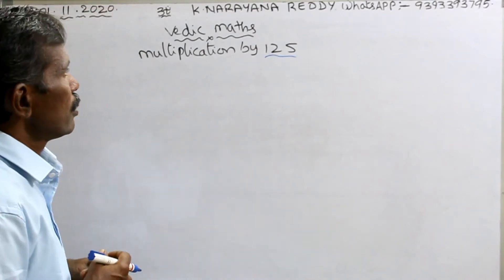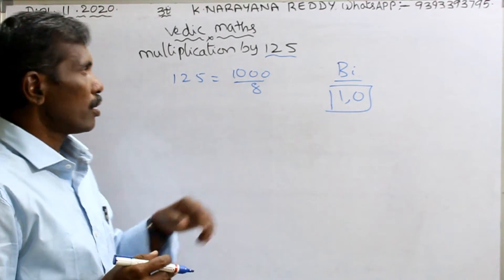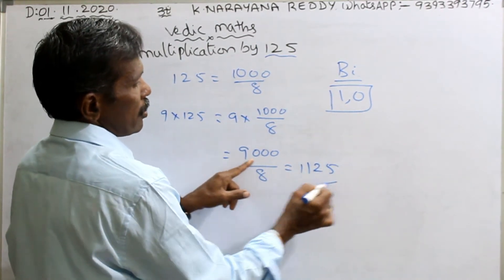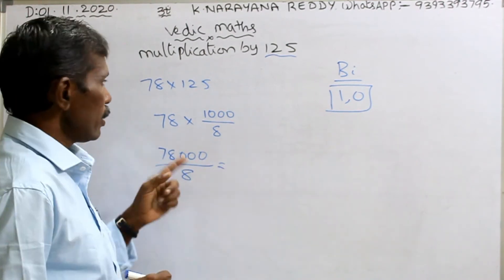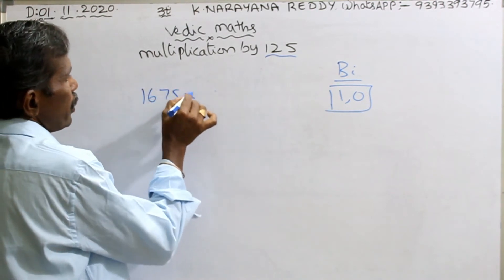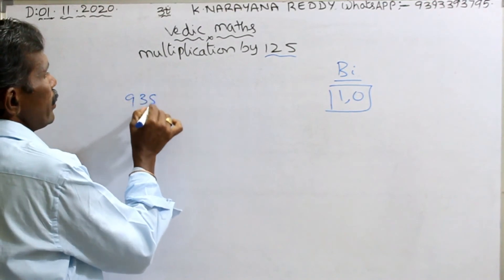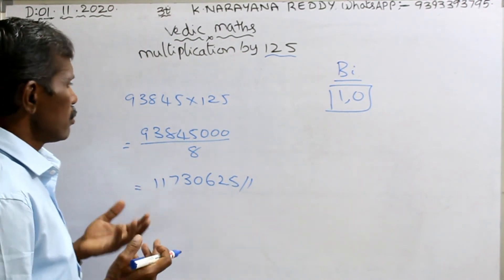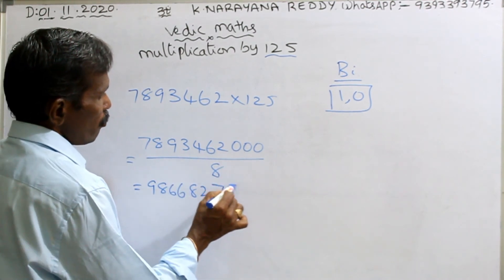Multiplication by 125, Vedic math, Competitive exams, math web 2020.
Multiplication by 125: Bu using Vedic math we can do the multiplication by 125 within a short period. Vedic maths contains many short tricks regarding multiplication.
                                    Multiplication: Multiplication can be done by Vedic math within a seconds. Multiplication in general math can take more time compared to Vedic math.
                        Multiplication by 9: Multiplication by 9 can done by using Vedic maths within one second for any large number. Here, we are using the small trick is by dividing the 10 by 2 and follow the calculation. From this method we can do multiplication by 5 with any large number within second. So, VEDIC math is so important for doing the calculations early.
VEDIC MATH: VEDIC  MATH can be used for fast calculation. In VEDIC MATH we can use the process from left to right. Normally in general math, we can do the calculation from right to left. With the short tricks we can do the calculations in VEDIC math within seconds. But in VEDIC math we    want to follow some short cuts.
                 Tirthaji Maharaj:  Vedic Mathematics is a collection of Techniques, Sutras to solve mathematical arithmetic in easy and faster way. It consists of 16 Sutras  and 13 sub-sutras  which can be used for problems involved in arithmetic, algebra, geometry, calculus, conics.
                  Veda is a Sanskrit word which means ‘Knowledge’. Using regular mathematical steps, solving problems sometimes are complex and time consuming. But using Vedic Mathematics General Techniques and Specific Techniques, numerical calculations can be done very fast
               Mathematics enthusiastic always have the questions What is Vedic Mathematics and What are the  Techniques, Sutras in Vedic Mathematics. But when they try to go through the Vedic Mathematics books they get confused for some of the techniques, concepts and to understand this they search on internet. I found that not much information of Vedic Mathematics                       Sutras,Techniques is present over the internet.  I have tried to mention the Vedic Mathematics Sutras in a simpler and with step by step approach. I have solved lot of examples to make Vedic Mathematics Tricks understandable.
                   How Vedic Mathematics is Beneficial and What are the Advantages of Vedic Mathematics Vedic Mathematics can definitely solve mathematical numerical
           Calculations in faster way. Some Vedic Math Scholars mentioned that Using Vedic Maths tricks you can do calculations 10-15 times faster than our usual methods. I agree this to some extent because some methods in Vedic Mathematics are really very fast. But some of this methods are dependent on the specific numbers which are to be calculated. They are called specific methods. The Use of Vedic Mathematics.  More than 1700% times faster than normal Math: this makes it the World’s Fastest.
• Eradicates fear of Math completely. So If your child has Math-Phobia High Speed Vedic Math is a Fun-Filled way to do Math and arises interest in your child.
• Much Improved Academic Performance in School and Instant Results. Just see the first exercise and believe it for yourself. Go over the examples given in the tutorials you would be amazed.
• Sharpens your mind, increases mental agility and intelligence.
• Increases your speed and accuracy. Become a Mental Calculator yourself.
• Improves memory and boosts self confidence.
• Cultivates an Interest in your for numbers.
• Develops your left and right sides of your brain hence using intuition and innovation.
            Vedic Maths Techniques, Sutras have the maths tricks for fast calculation and can be used in exams like CAT, CET, SAT, Banking Exams, etc.  Let’s have a look at some of the techniques used in Vedic Mathematics.
        Multiplication Techniques/Shortcuts Using Vedic Mathematics:
Using Vedic Maths Tricks you can multiply 962 and 998 in mind in couple of seconds. Shortcut Method in Vedic Mathematics to multiply numbers when numbers are closer to power of 10. Check More   Multiplcations Shorcuts in Vedic Math.
             Vedic Maths For Faster Calculations:  The “Vedic Mathematics” is called so because of its origin from Vedas. . The Sanskrit word Veda is derived from the root Vid, meaning to know without limit. The Veda is a repository of all knowledge, fathomless, ever revealing as it is delved deeper.
            VEDIC MATHEMATICS or VEDIC MATH is so important for calculations. Hence, multiplication or multiplication by the BASE method can be done within one second by using the short cuts or tricks in Vedic math. Hence, Vedic maths multiplication by BASE method in short time.
             So, multiplication by  125 can be done within 2 seconds in vedic maths. These vedic maths problems can be used in all competitive exams. These vedic maths tricks are so useful for speed calculation and also for fast calculation.
 "vedic math".